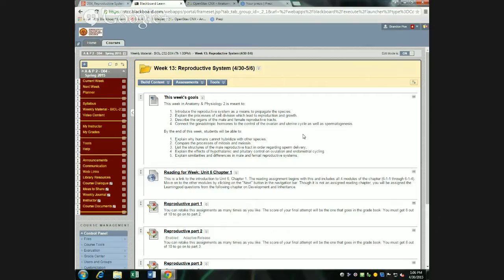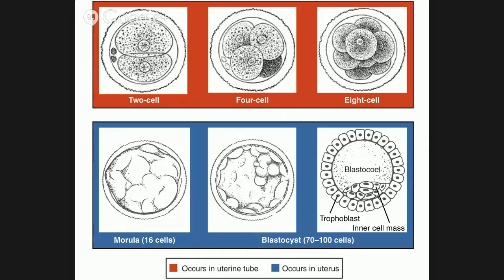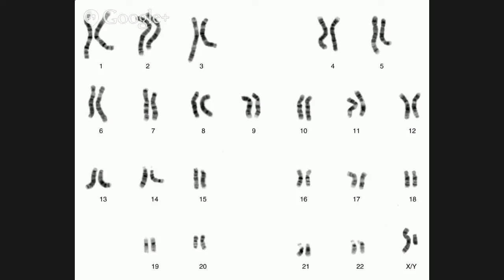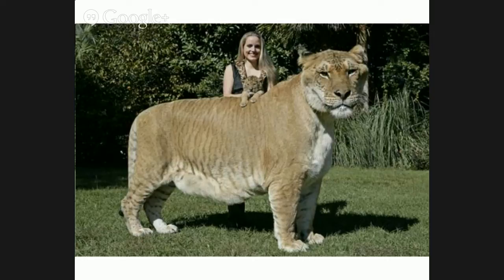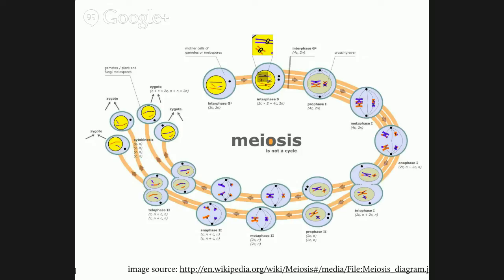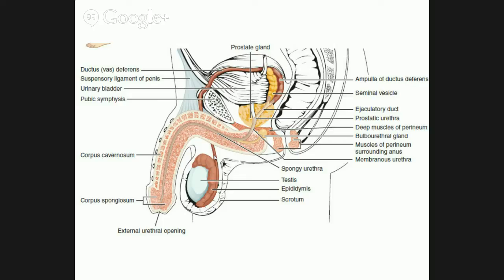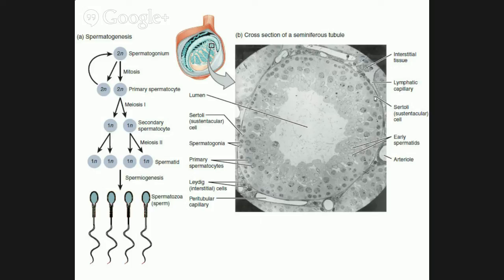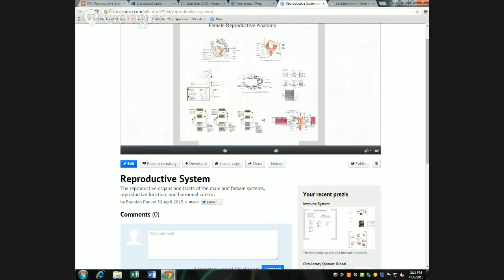D04_Reproductive System part 1